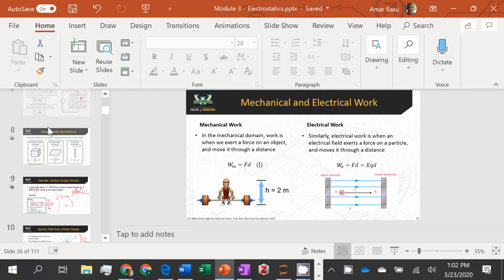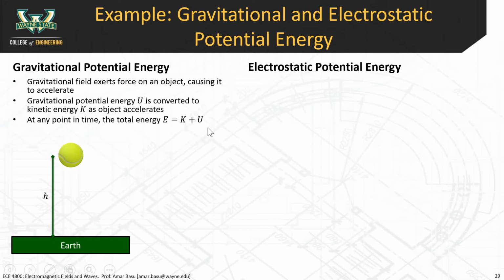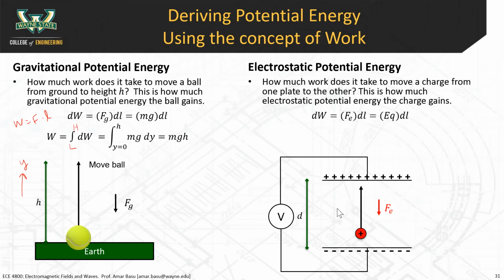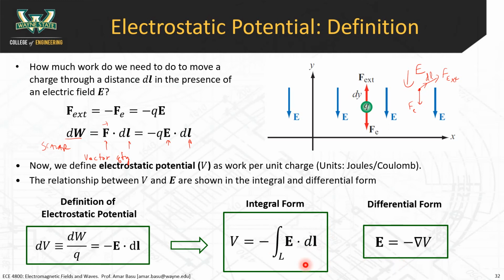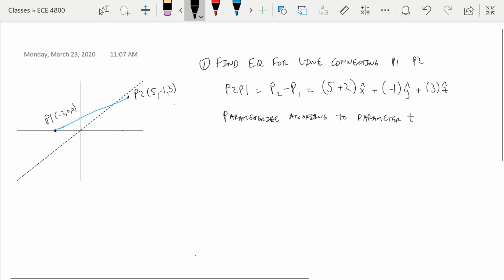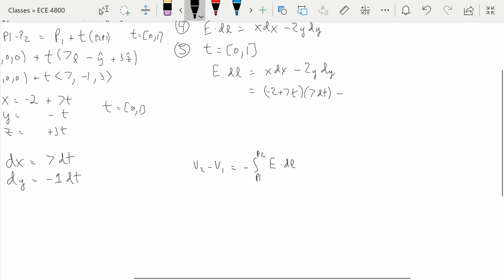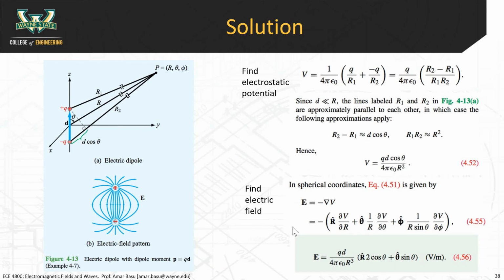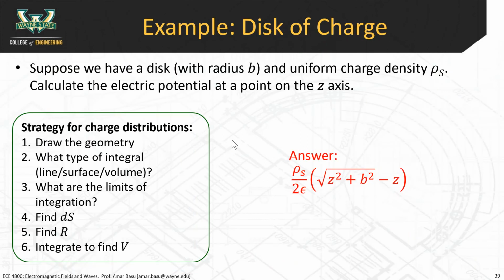3C - Electrostatic Potential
Electrical vs. Mechanical Work
Electrical potential difference between two points
Electrostatic potential from discrete charges